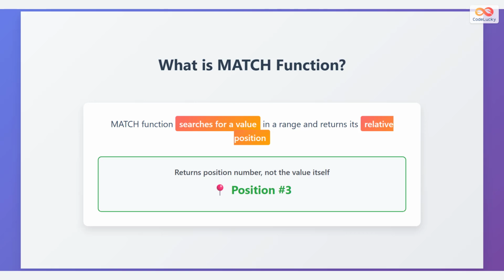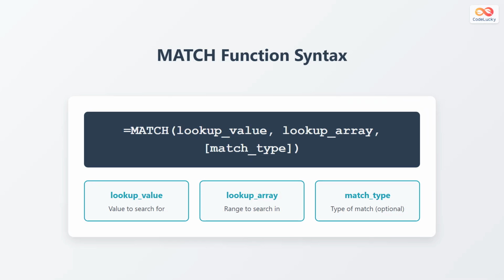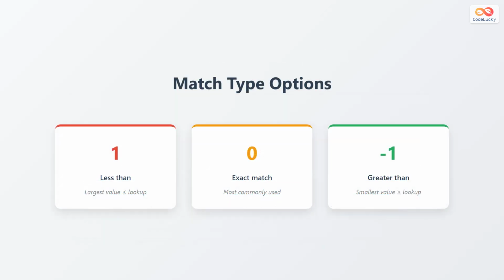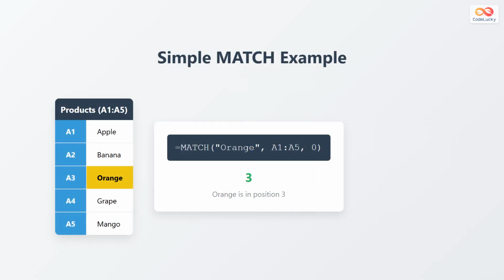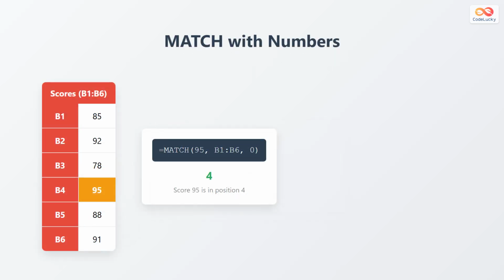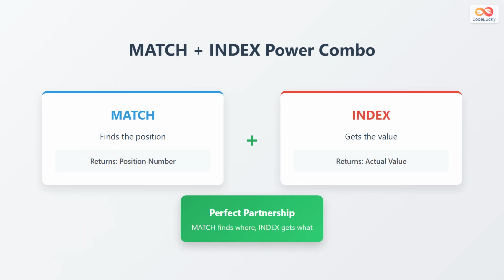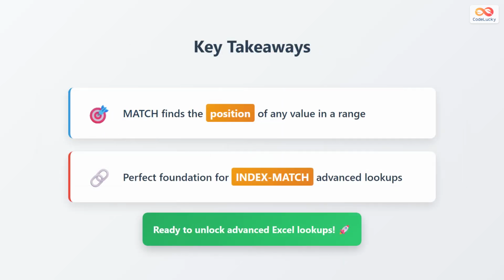Excel MATCH Function: Find Values & Supercharge Lookups!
Learn the MATCH function in Excel and master advanced lookups! 🚀

This tutorial provides a beginner-friendly introduction to the MATCH function, explaining what it is, its syntax, and how to use it with examples. MATCH helps you find the position of a value in a range, not the value itself.

We'll cover:
* What the MATCH function does 🤔
* MATCH syntax and arguments (lookup_value, lookup_array, match_type) 🤓
* Match type options: exact match, less than, and greater than 💡
* Examples with text and numbers 💯
* The power combo: MATCH + INDEX for dynamic lookups 💪

Get ready to boost your Excel skills and unlock advanced techniques. This is the perfect foundation for mastering INDEX-MATCH! ✨

Chapters:
00:00 - MATCH Function
00:14 - What is MATCH Function?
00:39 - MATCH Function Syntax
01:06 - Match Type Options
01:35 - Simple MATCH Example
02:06 - MATCH with Numbers
02:34 - MATCH + INDEX Power Combo
03:00 - Key Takeaways
03:19 - Outro